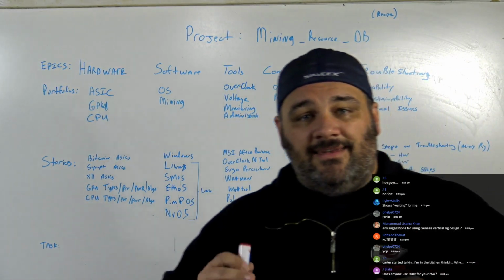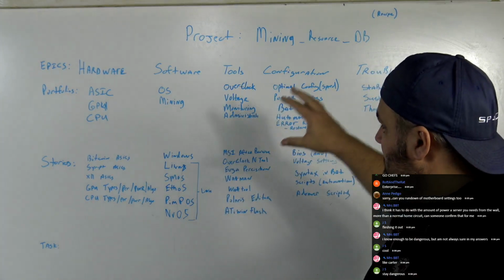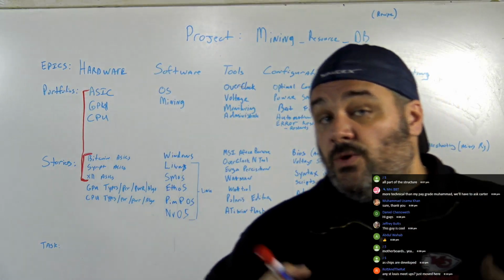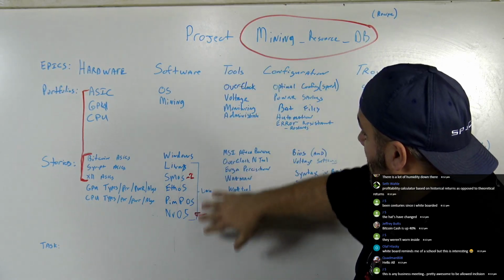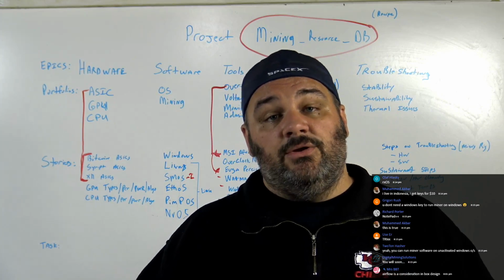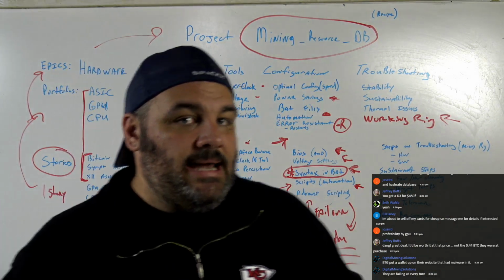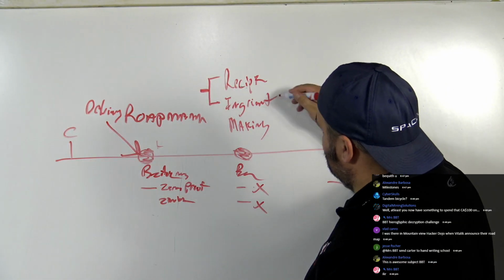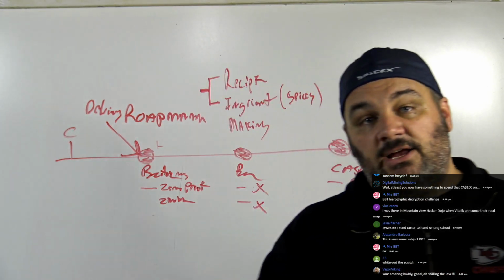Cryptocurrency Mining - SCRUM Meeting | Troubleshooting - Tools - Tips - Hardware - Software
BBT Carter facilitates the world in a SCRUM style stand-up covering a multitude of software, hardware, tools, tips and troubleshooting around the cryptocurrency mining.

Project: Mining DB
Epics: Hardware, Software, Tools, Configuration and Troubleshooting

These categories of information will get broken down into their larger story/component level then ultimately into open task for us to complete as a group. While this will take a while to update/create this is a starting point to build one of the most comprehensive mining databases in the world to be placed on bitsbetrippin.com. This iterative approach leverages one of the best methodologies in software development of Agile. Practicing this activity in front of the world helps refine folks understanding on how versatile the methodology is.

BBT - Test Rig
BBT TestBench MachineThermaltake Core P3 SE Snow Edition
Thermaltake RGB 750w 80+ Gold PSU
MSI Gaming Z270 Carbon Gaming Pro
Intel i3 7350k
Crucial Ballistix Elite 8GB
Sandisk SSD 120GB
16x by 16x Flexible Riser 30cm
Zotac GTX 1070 Ti 8GB AMP Extreme Edition

This help you? We provide this for free for the community!

Helping us with resources has a DIRECT correlation to the content you see. We are not a fly by night channel, have been serving the space since early 2013!

Bitcoin = 1QHADdYwmMgVoaYqqY3SE8ummr4euHqzUv
Litecoin = LVemKU6GTccpCSaLp4JwXPXbDT1RBbDWbQ
Ethereum = 0xF897EaFdb787AcD4Da5e2EB5003E42dc1Ef86d39